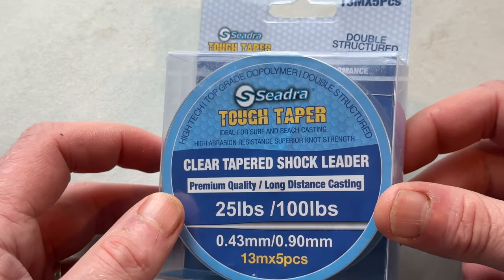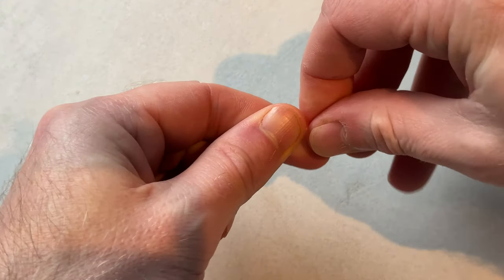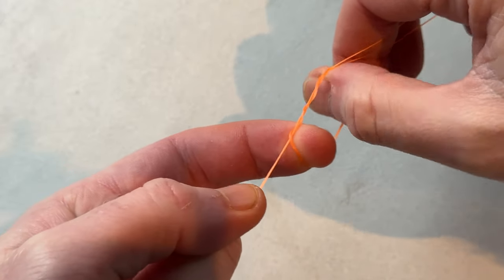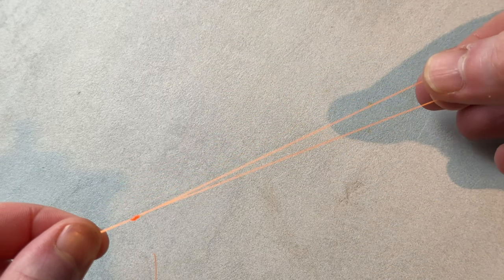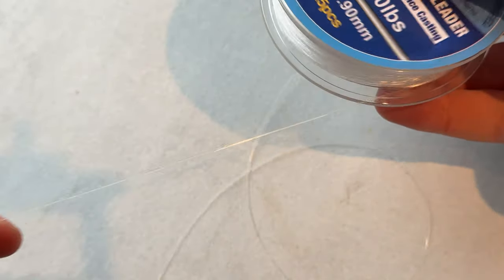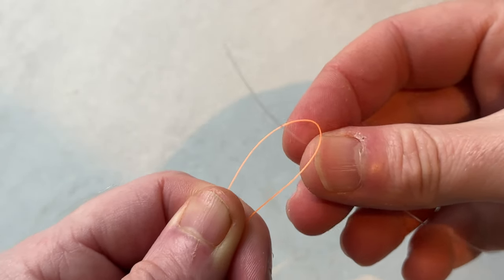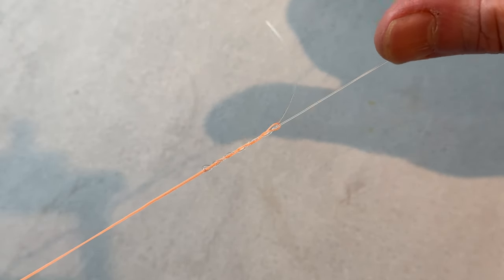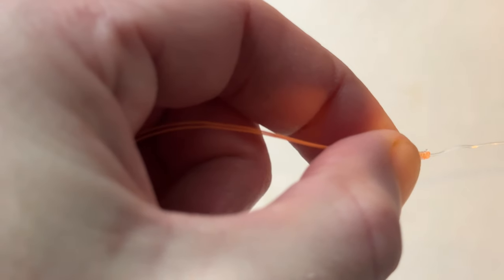Teakle's Tackle Talks- BEST Tapered Shockleader Knot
Jansen shows us how to tie a really effective shockleader knot in a tapered leader.